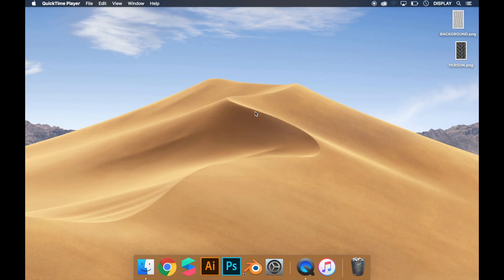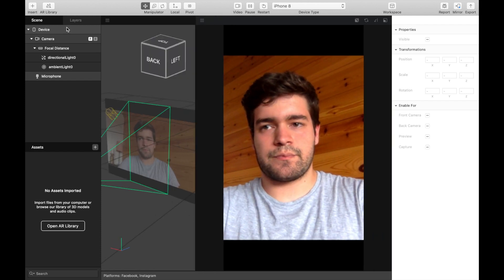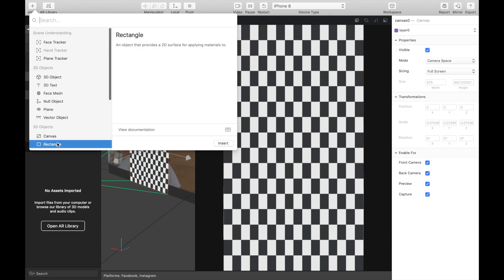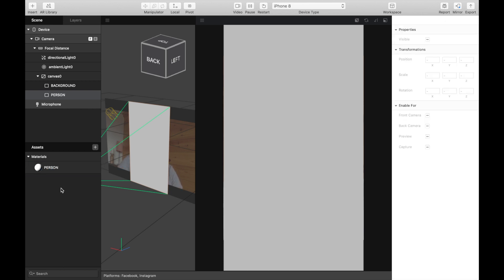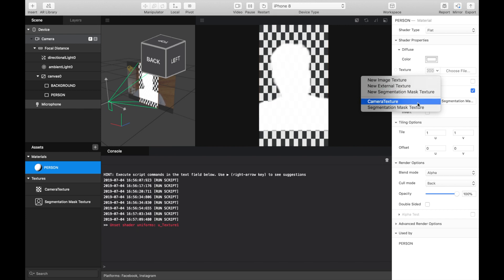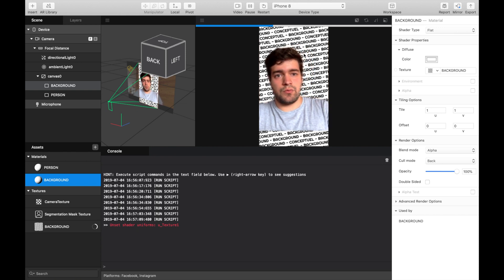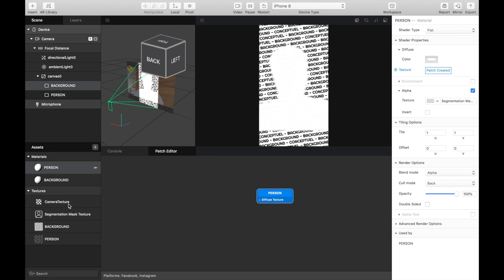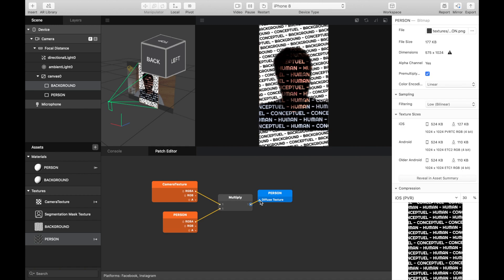Meta Spark AR - How To Change Background ?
This tutorial introduces segmentation in Meta Spark AR Studio, showcasing techniques to create stunning face effects for Facebook and Instagram. Dive into the world of Augmentism and enhance your creativity in augmented reality design.